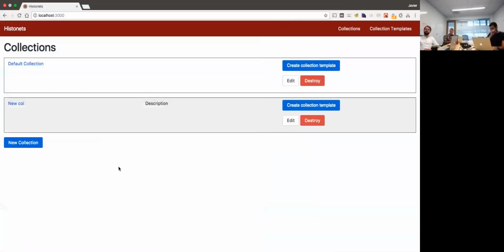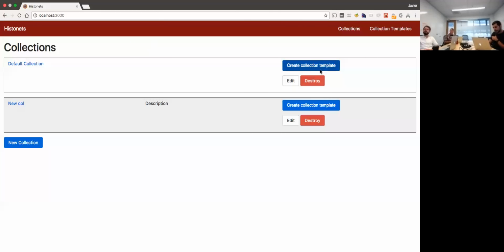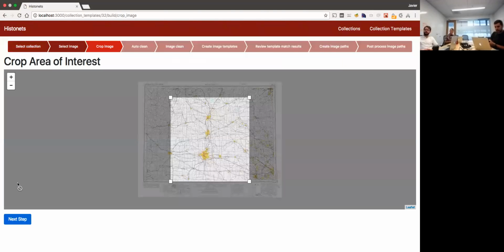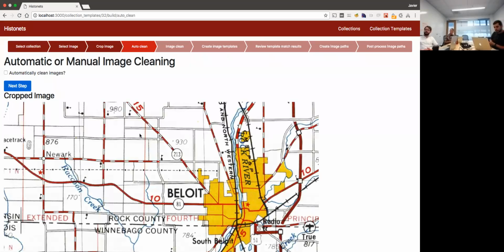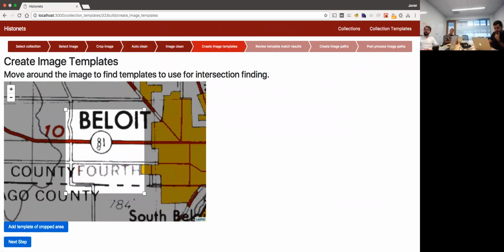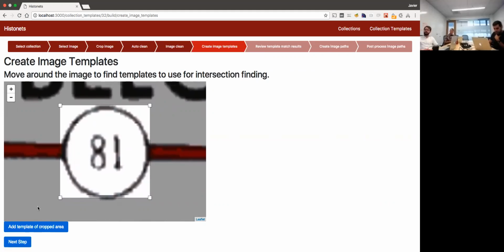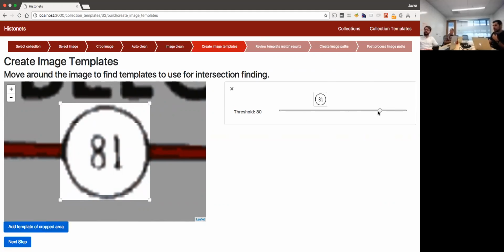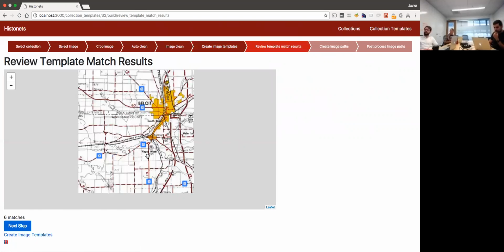Histonets Demo 5 - July 24, 2017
Demo of the Histonets project updates with Javier de la Rosa